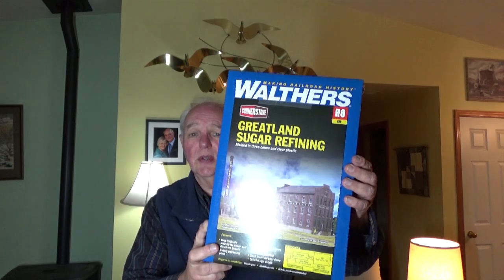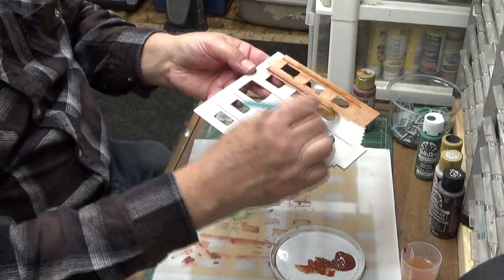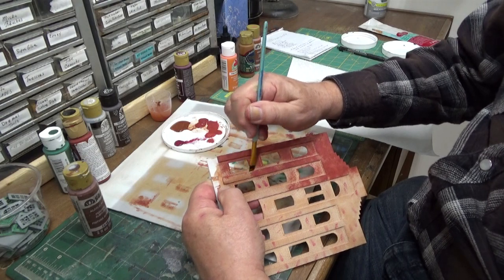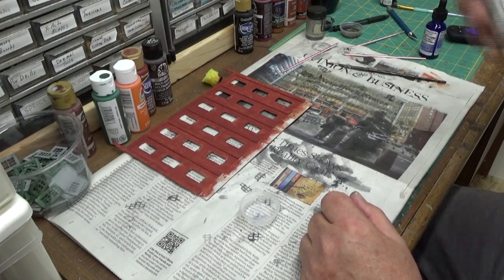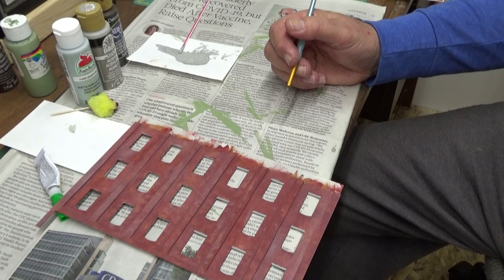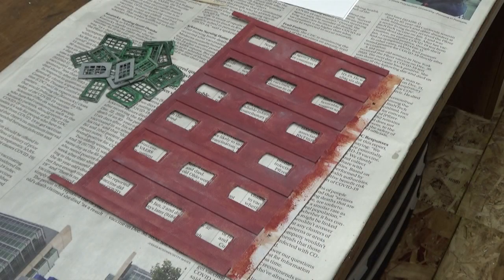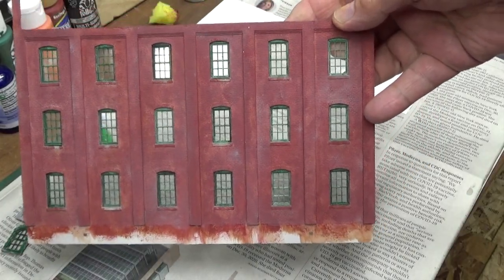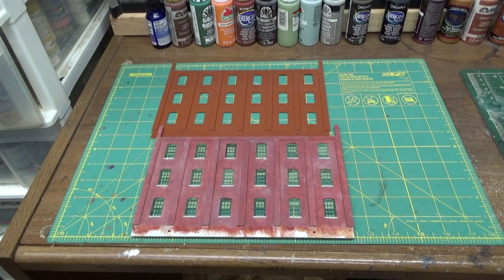Atlantic Hosiery Part 1 Wall Preparation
Part 1 of a series of videos on the construction of the Atlantic Hosiery Company. In this video, I prepare the walls for assembly. I show you how I layer various colors onto the plastic walls to achieve a realistic look.

for additional content.